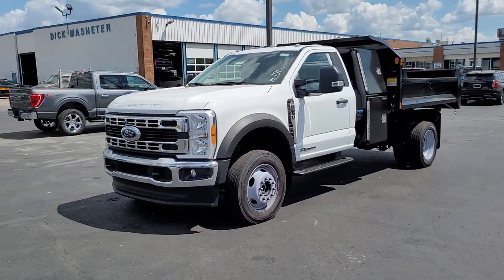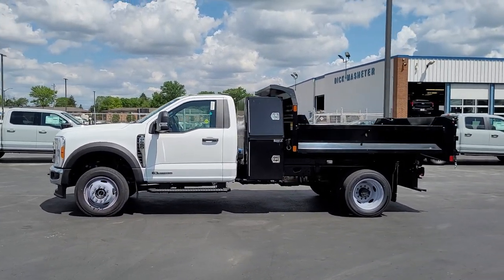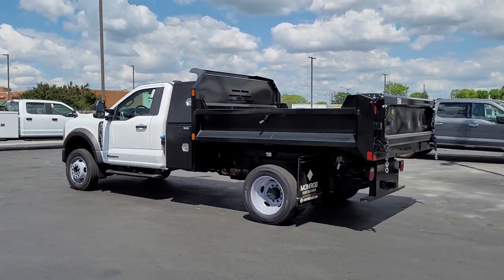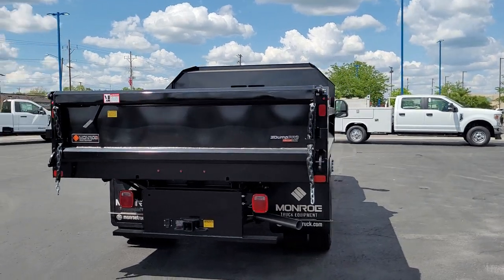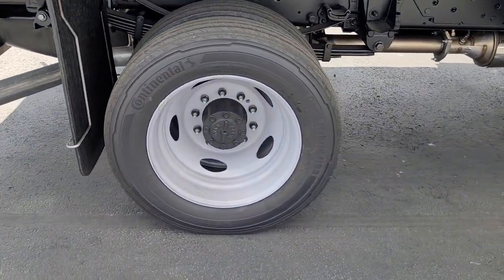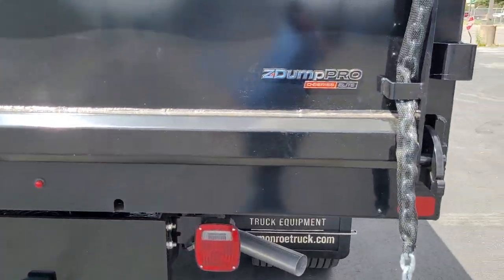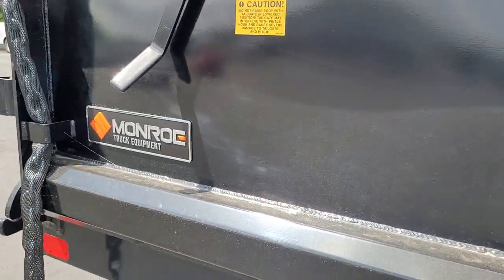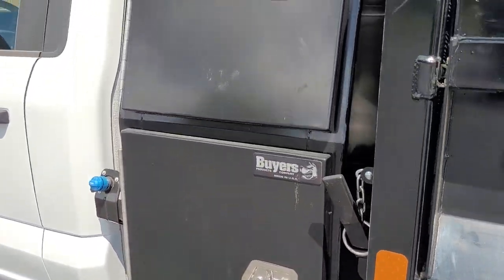2023 Ford Super Duty F-550 DRW Columbus, Reynoldsburg, Westerville, Dayton, Springfield, OH 26753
Oxford White New 2023 Ford Super Duty F-550 DRW XL available in Columbus, Ohio at Dick Masheter Ford. Servicing the Reynoldsburg, Westerville, Dayton, Springfield, OH area.
Used:
New:
2023 Ford Super Duty F-550 DRW XL - Stock#: 26753

Oxford White 2023 Ford F-550SD XL DRW 4WD 10-Speed Automatic Power Stroke 6.7L V8 DI 32V OHV Turbodiesel 4WD.
HIGH CAPACITY TRAILER TOW PACKAGE  -inc: trailer brake wiring kit and upgraded rear axle  Increases GCW from 32 500 lbs  to 40 000 lbs  Note: Salesperson's Portfolio or Trailer Towing Guide should be consulted for specific trailer towing or camper limits and corresponding required equipment  axle ratios and model availability  See Supplemental Reference for vehicle height consideration,ENGINE: 6.7L 4V OHV POWER STROKE V8 TURBO DIESEL B20  -inc: Operator Commanded Regeneration (OCR)  Diesel Exhaust Fluid (DEF) tank  intelligent oil-life monitor and manual push-button engine-exhaust braking  4.10 Axle Ratio  250 Amp Alternator,110V/400W OUTLET,OXFORD WHITE,SNOW PLOW PREP PACKAGE  -inc: pre-selected springs (see order guide supplemental reference for springs/FGAWR of specific vehicle configurations)  Note 1: Restrictions apply; see supplemental reference or body builders layout book for details  Note 2: Also allows for the attachment of a winch  Note 3: Highly recommended to add (86M) dual battery on 7.3L gas engine  Adding (67B) 410 amp dual alternators for diesel engine is highly recommended for max power output,PLATFORM RUNNING BOARDS,REAR VIEW CAMERA & PREP KIT  -inc: Pre-installed content includes cab wiring and frame wiring to the rear most cross member  Upfitters kit includes camera w/mounting bracket  20' jumper wire and camera mounting/aiming instructions,DUAL 68 AH/65 AGM BATTERY,410 AMP DUAL ALTERNATORS  -inc: 250 Amp + 160 Amp,FORD PRO UPFIT INTEGRATION SYSTEM REMOVAL,TRANSMISSION: TORQSHIFT 10-SPEED AUTOMATIC  -inc: 10R140 w/neutral idle  SelectShift and selectable drive modes: normal  tow/haul  eco  slippery roads and off-road (STD),ENGINE BLOCK HEATER,TIRES: 225/70RX19.5G BSW A/P  (STD),XL CHROME PACKAGE  -inc: Halogen Fog Lamps  Bright Grille  Remote Start  Chrome Front Bumper,CENTER HIGH-MOUNTED STOP LAMP (CHMSL),LIMITED SLIP W/4.30 AXLE RATIO,GVWR: 19 500 LB PAYLOAD PLUS UPGRADE PACKAGE  -inc: upgraded frame  rear-axle and low deflection/high capacity rear springs  Increases max RGAWR to 14 706 lbs  Note: See Order Guide Supplemental Reference for further details on GVWR,Four Wheel Drive,Power Steering,Dual Rear Wheels,ABS,4-Wheel Disc Brakes,Brake Assist,Steel Wheels,Tires - Front All-Season,Tires - Rear All-Season,Tow Hooks,Heated Mirrors,Power Mirror(s),Integrated Turn Signal Mirrors,Intermittent Wipers,Variable Speed Intermittent Wipers,Daytime Running Lights,Automatic Headlights,AM/FM Stereo,MP3 Player,Steering Wheel Audio Controls,Bluetooth Connection,Telematics,Auxiliary Audio Input,Smart Device Integration,Adjustable Steering Wheel,WiFi Hotspot,Keyless Entry,Cruise Control,A/C,Vinyl Seats,Split Bench Seat,Driver Adjustable Lumbar,Passenger Vanity Mirror,Remote Engine Start,Power Windows,Immobilizer,Traction Control,Front Side Air Bag,Lane Departure Warning,Front Collision Mitigation,Driver Air Bag,Passenger Air Bag,Passenger Air Bag On/Off Switch,Front Head Air Bag